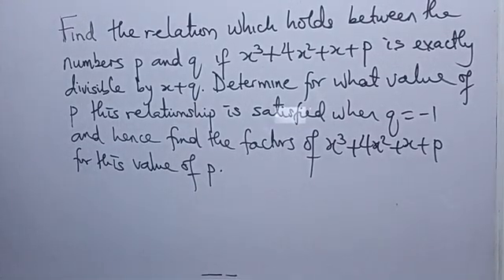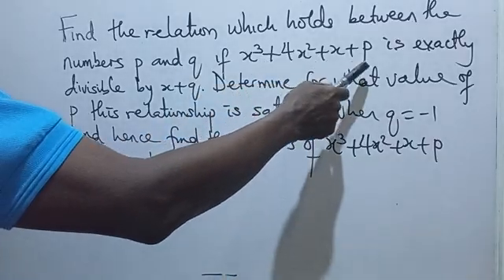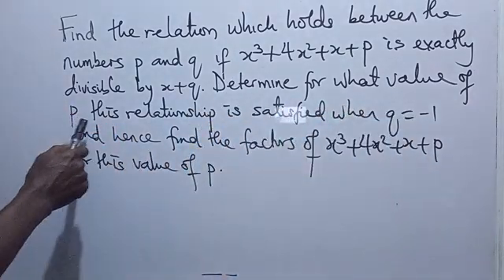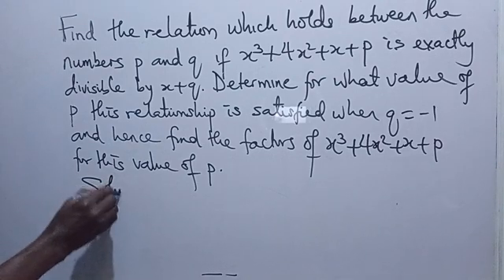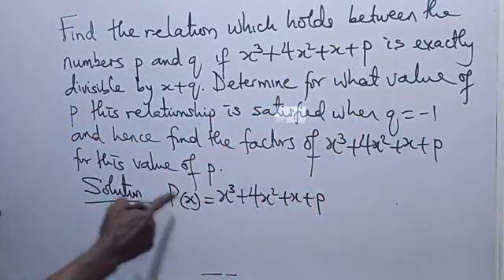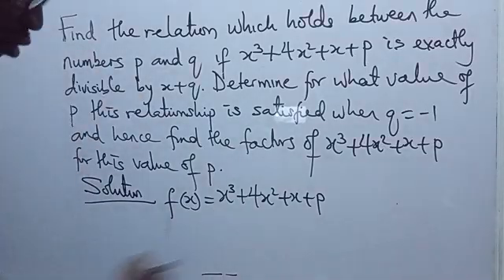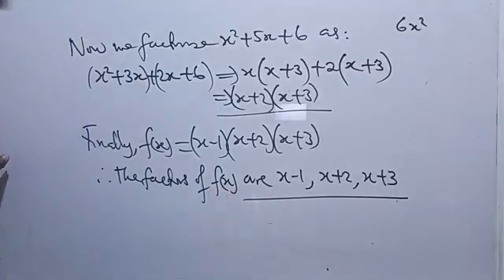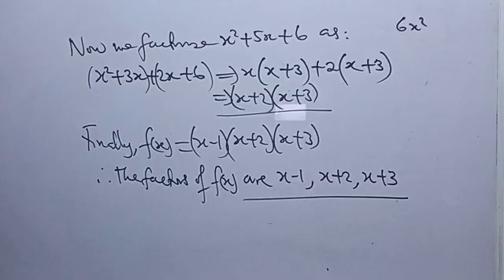Best way to learn polynomial and factor theorem#mathematics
Struggling with Polynomials and the Factor Theorem? This is the ONLY guide you'll ever need. In this video, I break down the best approach to learning these crucial algebra topics from the ground up. We'll move beyond memorization and focus on true understanding, so you can finally solve any polynomial problem with confidence.

In this video, you will learn:

The Core Concepts: A simple, intuitive explanation of what polynomials and the Factor Theorem really are.

The Step-by-Step Method: My proven framework for tackling any polynomial question, from basic factoring to complex zeros.

Common Mistakes to Avoid: The key pitfalls students fall into and how to sidestep them completely.
Practical Problem-Solving: We'll work through clear, step-by-step examples that get progressively more challenging.

How to Connect the Dots: See how the Remainder Theorem, Factor Theorem, and Synthetic Division all work together.

Video Chapters / Timestamps:
0:00 - The BIG Problem with Learning Polynomials
1:30 - What are Polynomials? (Simple Definition)
3:15 - Understanding the Factor Theorem (The Key Insight)
6:45 - The BEST Problem-Solving Strategy
10:20 - Example 1: Basic Factor Theorem Application
15:10 - Example 2: Finding All Zeros of a Polynomial
22:05 - Common Mistakes & How to Avoid Them
25:40 - Pro Tip: Connecting it to Graphing.
27:00 - Your Practice Challenge!